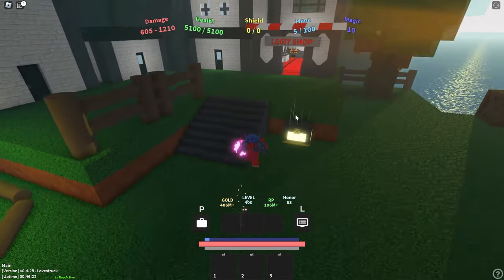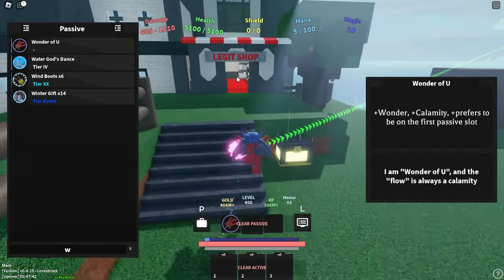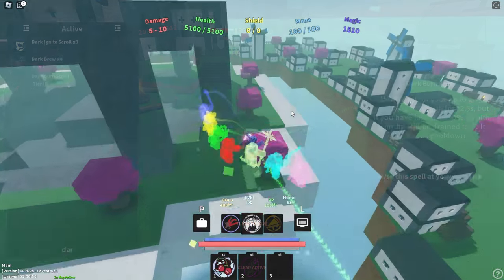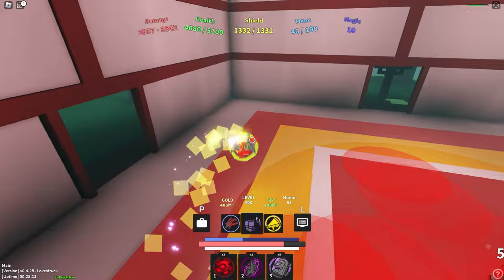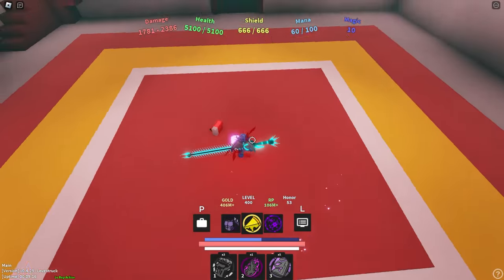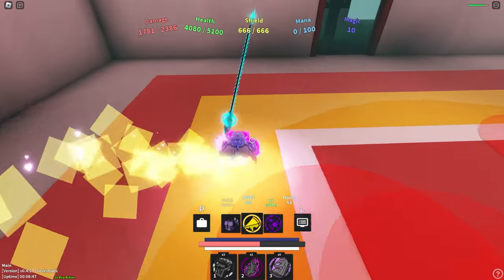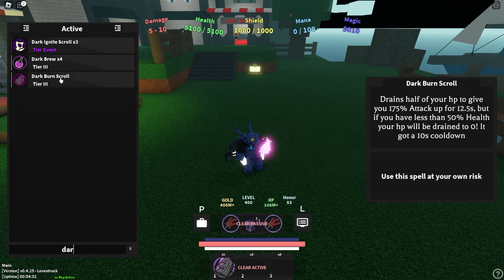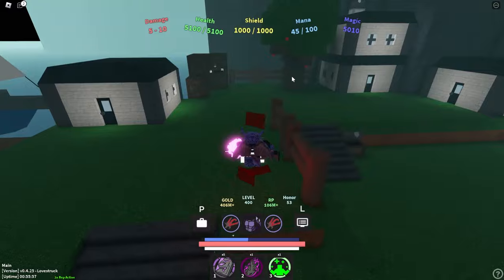3 OP BUILDS And HOW To Get Them! Critical Legends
I thought it would be a fun idea to make a video showing off my 3 overall favorite class builds to use within Critical Legends! I would love for you guys to comment down bellow your own favorites builds to use so i can see some other amazing builds!